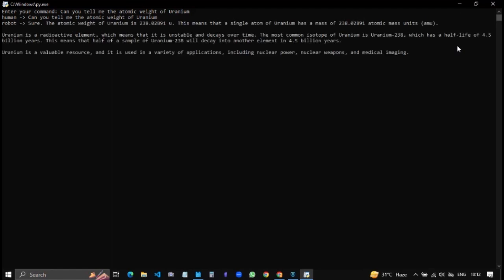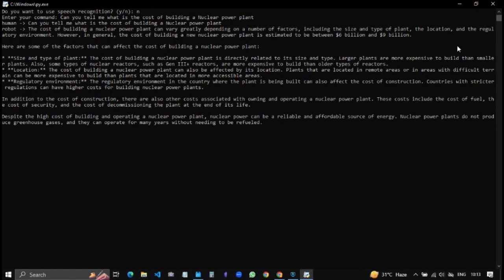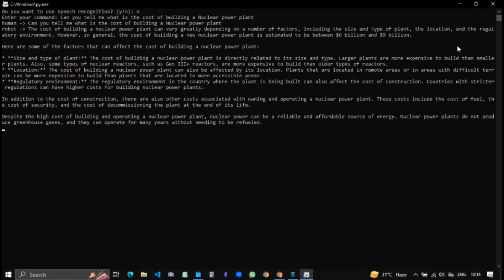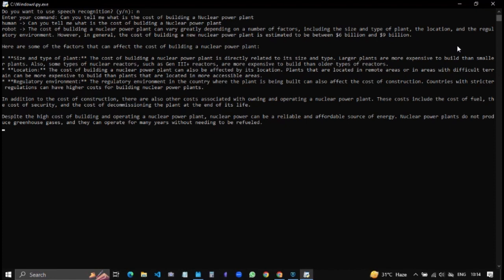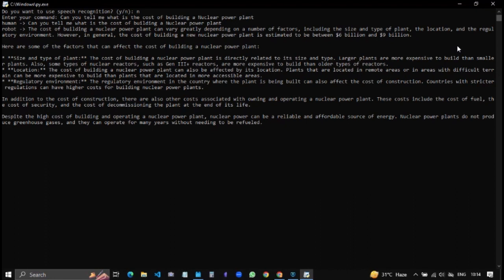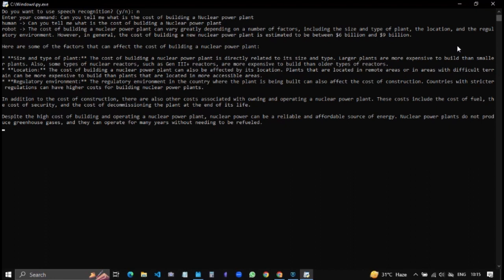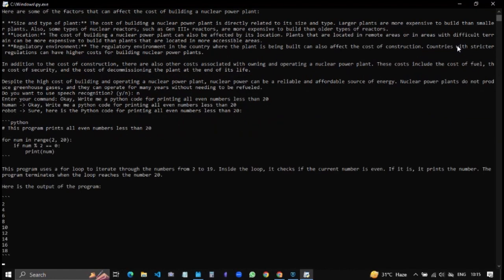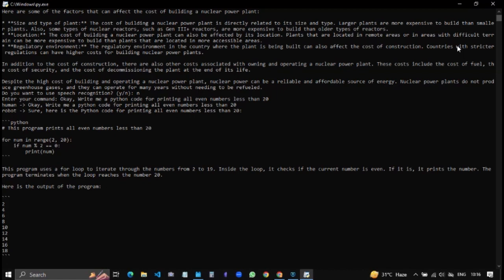Python Project by Yudaant Gupta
CodingZen is a coding for kids academy that offers coding classes and workshops for kids.  At CodingZen, we believe that learning to code is a great way to nurture creativity and instill confidence in young children. We are continuously promoting a creative learning environment and building a fun-filled coding community.

The CodingZen Academy offers beginner and dedicated developers with hands-on, intensive workshops in web and mobile app development as well as STEM-related courses stimulating entrepreneurship and promoting creativity.

Find out more about CodingZen Academy and our Core & Summer programs

If you would like to enquire more or would like to try out our classes, please surf